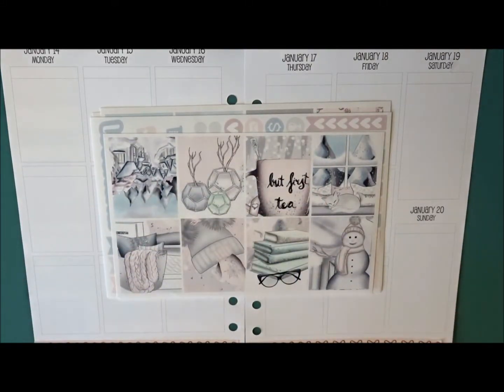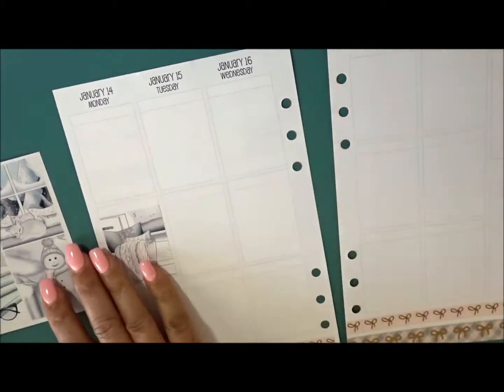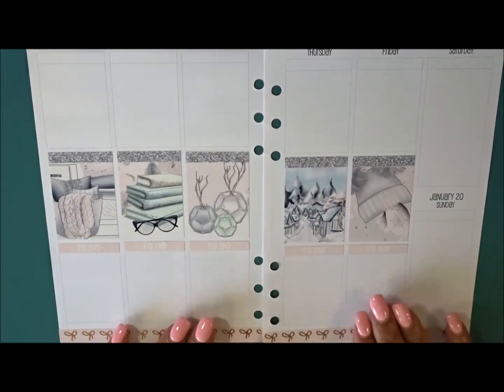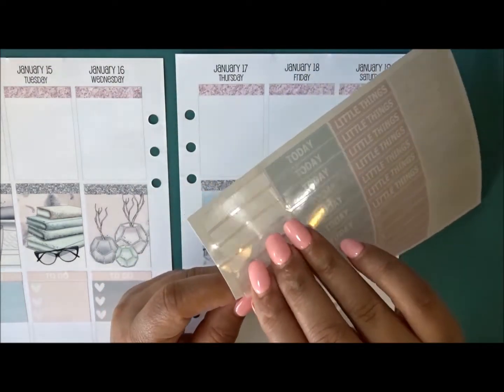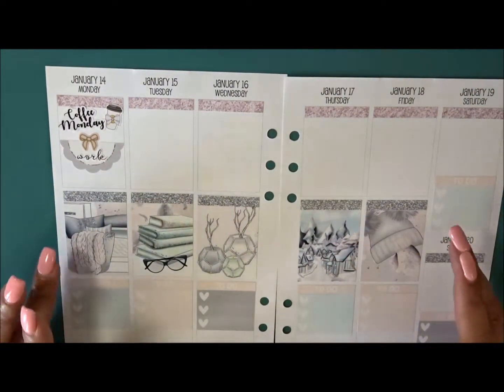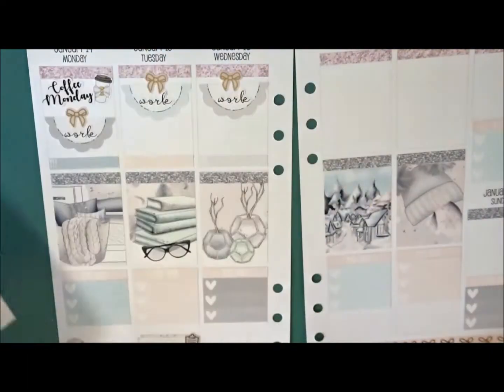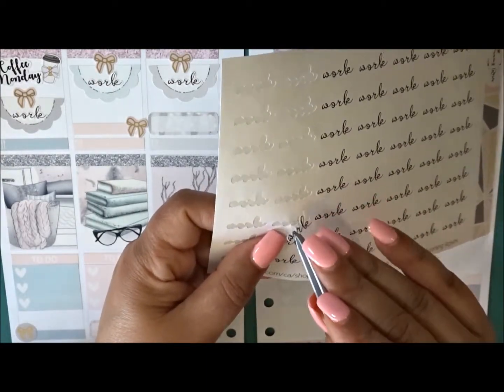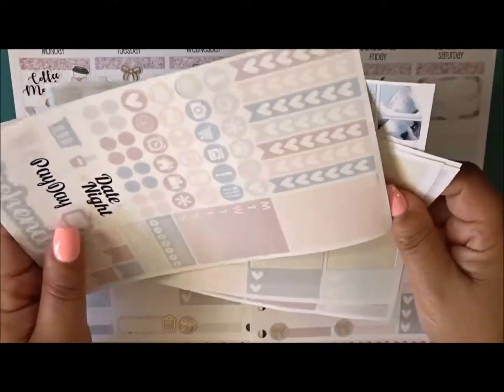A5 Ringbound Plan With Me, ft. Brandy's Shop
A place where I will share my passion for planning and organization.

New week, new goals.. Let's this do this!  Hope you enjoy!

Shops Mentioned
Brandy'sShop- Feature Shop
Clever Gal Crafts
ScribblePrintsCo
PlanningRoses
Pandabird Design

Inserts: SewMuchCrafting
Thirty-One- Business Planner
Happy Planner- Memory Keeping
WebsterPages A5 Planner
KateSpade Personal Planner